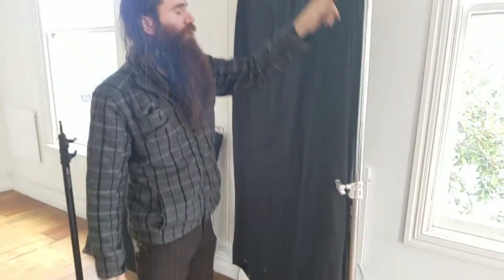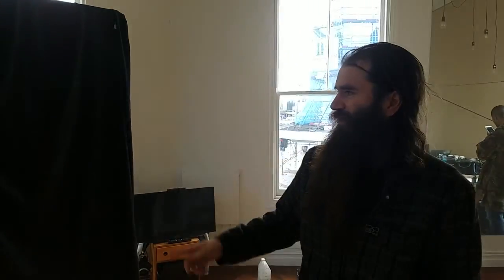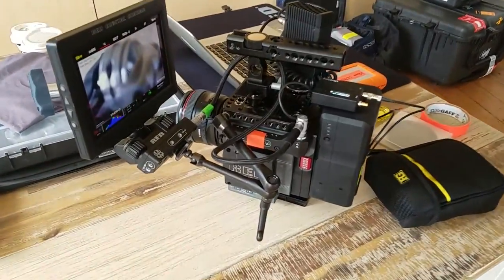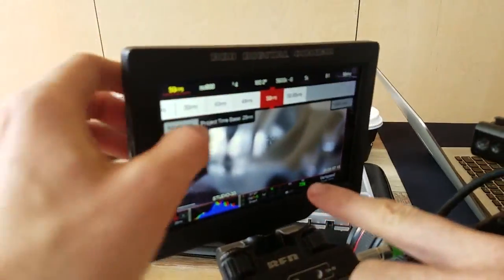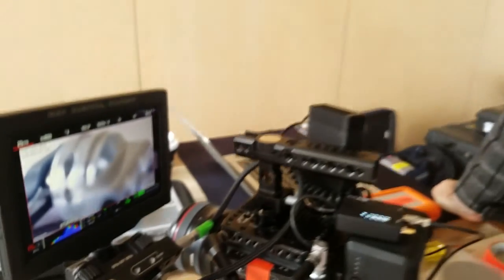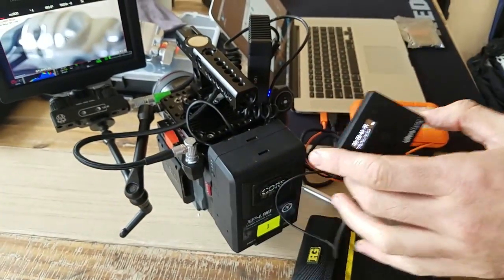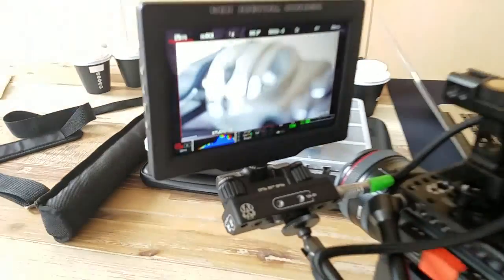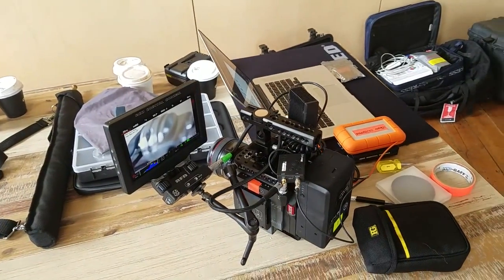vlog #42: sound blankets again, & an overview of audio with a RED Scarlet Weapon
Did a spoken word shoot with Stan Walker on K Rd. And afterwards I also did a quick overview of working with a RED Scarlet-W (also more commonly known as a "Scarlet Weapon") with its timecode and audio meters of the built in scratch mics.